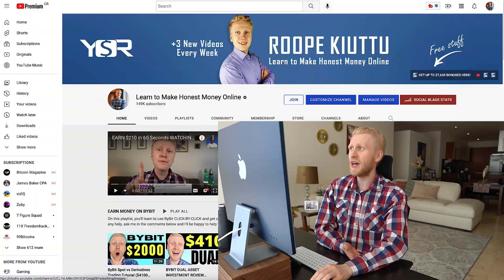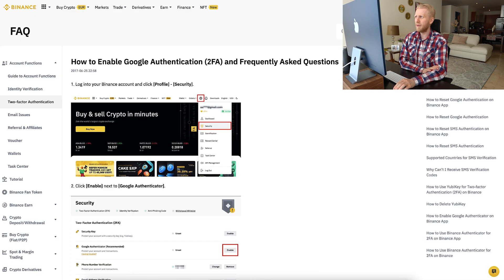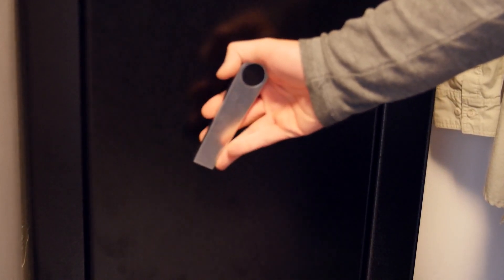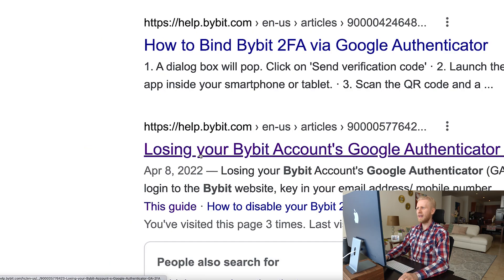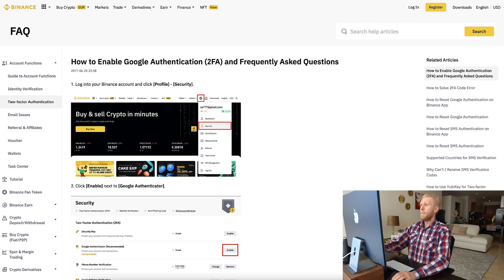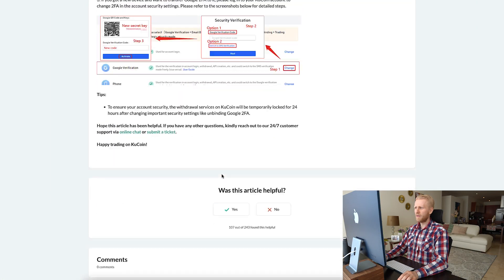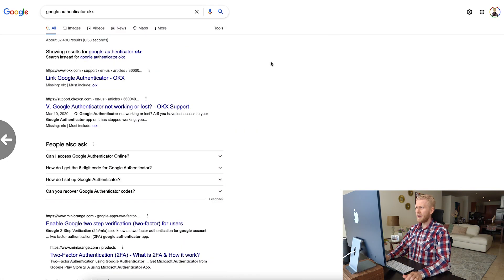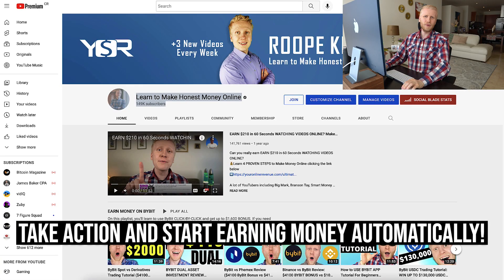How to Recover Google Authenticator Codes? (Google Authenticator Recovery 2026)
📈 20+ Platforms for Growing Your Wealth

In this video, you'll learn how to solve one of the most commonly asked Google issues — explained in a simple way.

Whether you're trying to:
- Recover your Gmail account or Google Authenticator account
- Set up security features like 2FA
- Create a Gmail account without a phone number
- Or optimize apps like Google Opinion Rewards
…I’ll walk you through the process step by step.

I’ve collected helpful resources below that you can explore to discover platforms and tools for building your wealth online.

I’ll do my best to reply and help you move forward.

1️⃣ Bybit 🧡A Great Platform Added Benefits for New Users